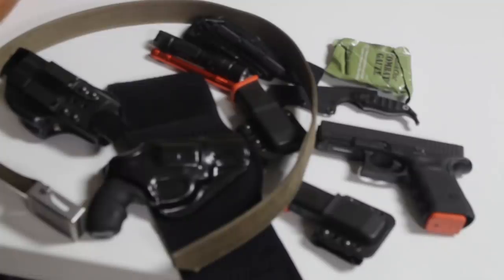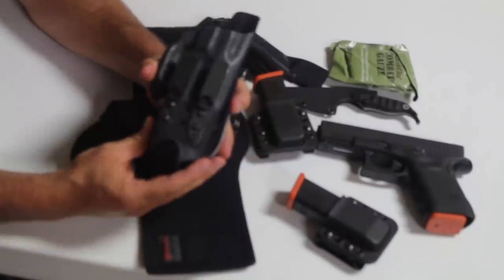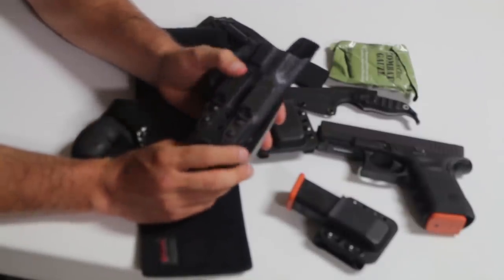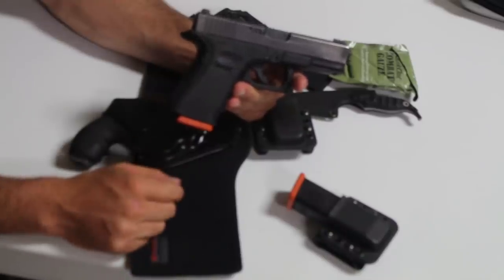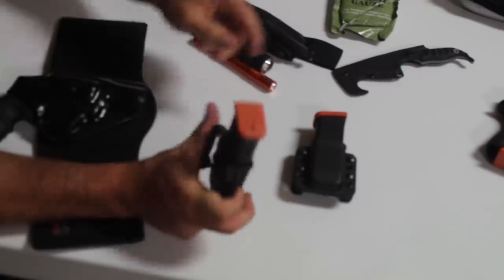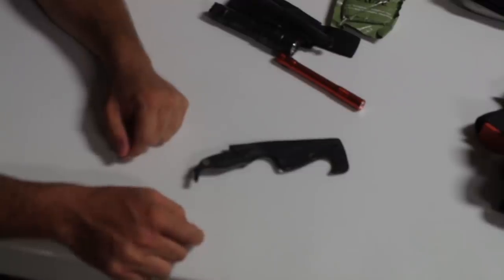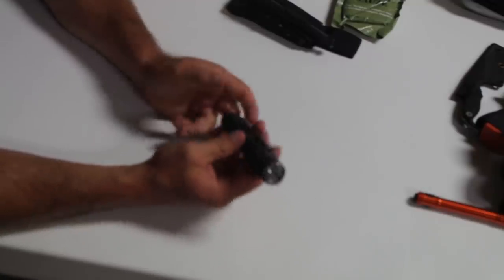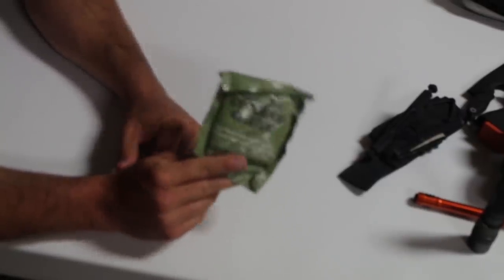Reid's 2020 Every Day Carry Setup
In this informative video, Reid Henrichs of Valor Ridge discusses his every day carry (EDC) system.  Included are medical, lighting, and life-saving tools.